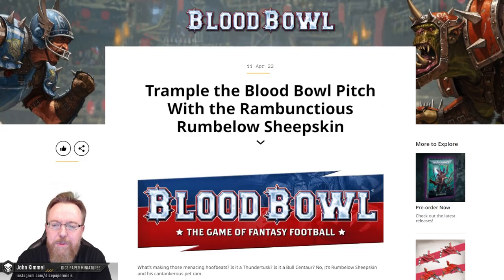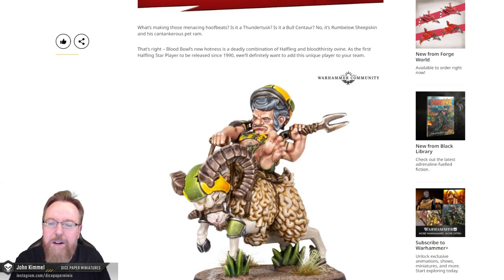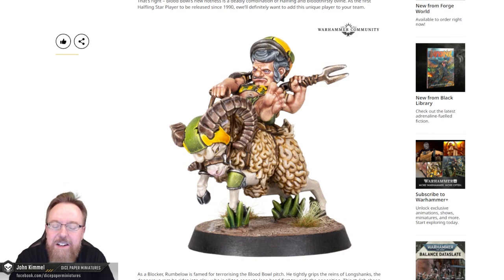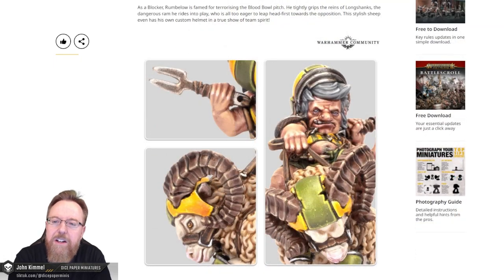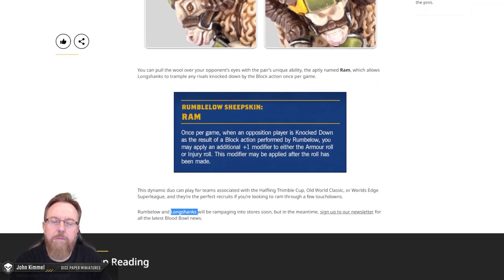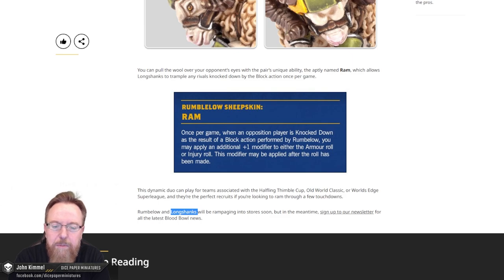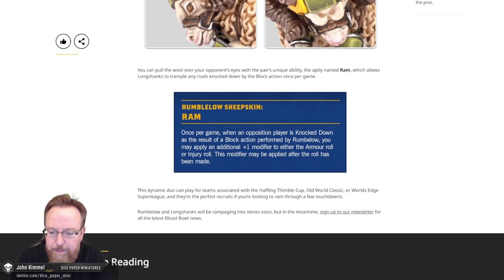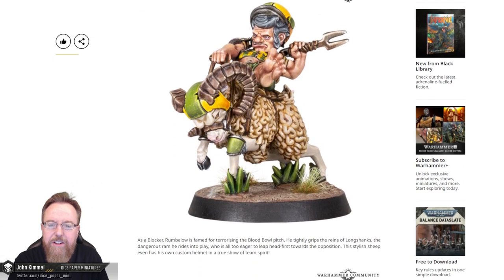Blood Bowl Preview: RUMBELOW SHEEPSKIN – The NEW Halfling Star Player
"That’s right – Blood Bowl’s new hotness is a deadly combination of Halfling and bloodthirsty ovine. As the first Halfling Star Player to be released since 1990, ewe’ll definitely want to add this unique player to your team."  – Warhammer Community

What are your thoughts on this NEW star player for Halflings?

Timecodes
0:00 - Intro
0:24 - Rumbelow Sheepskin
4:32 - Summary

► Sign-up for the Newsletter for special offers and upcoming events.

About Dice Paper Miniatures…

Hi, I’m John Kimmel. Dice Paper Miniatures is a channel that features my own personal hobby-related projects, which includes the process of creating fantasy art, discussing game design specific to tabletop and card games, miniatures painting and sculpting tutorials, in addition to hobby news, reviews, and unboxings.